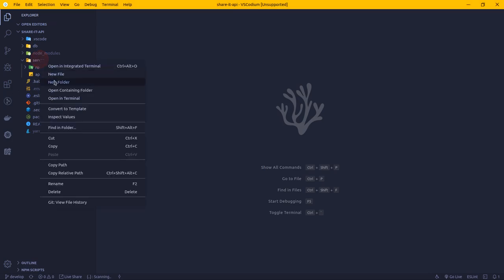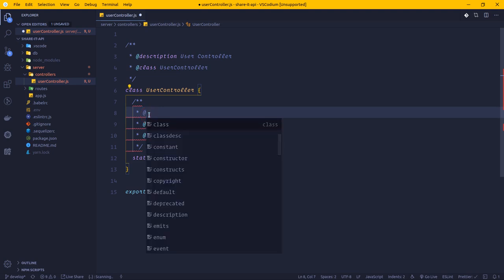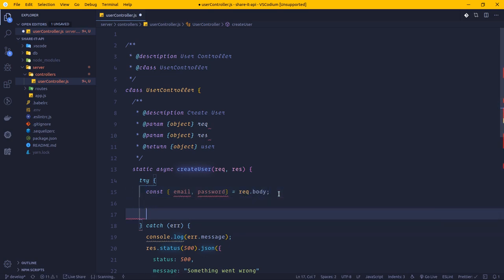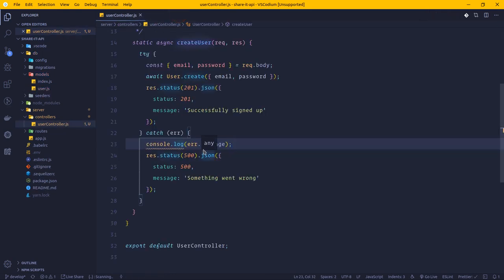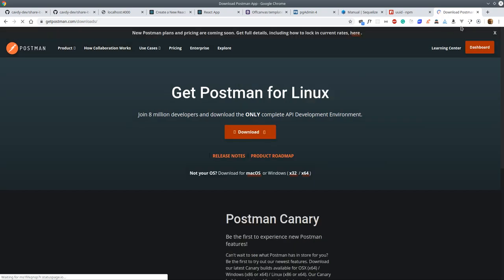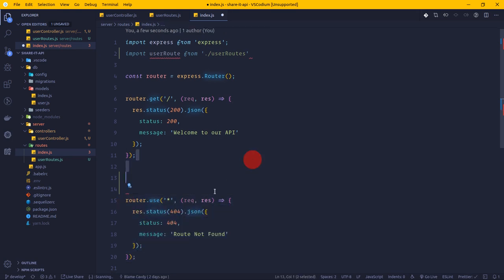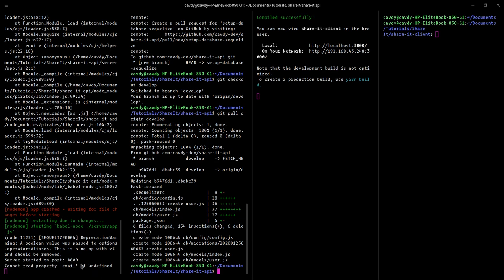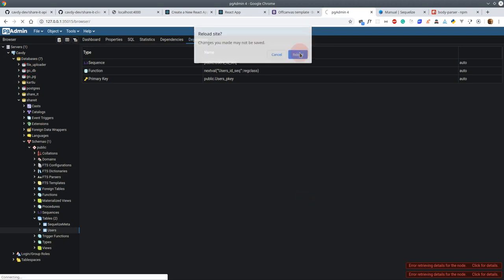JS FullStack Project (Instagram Clone) - Registration API